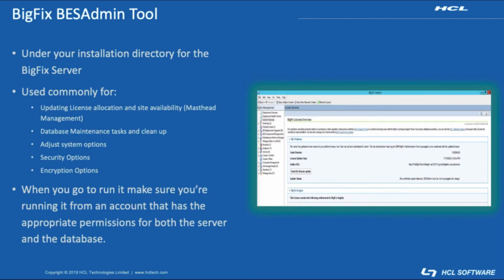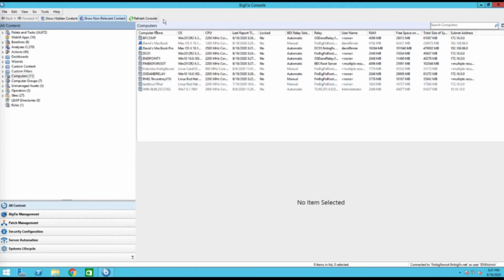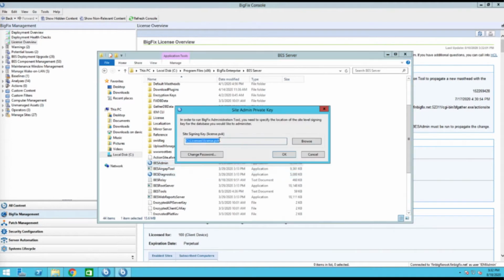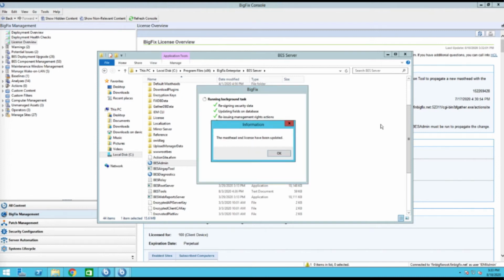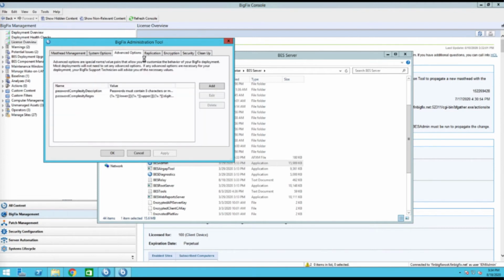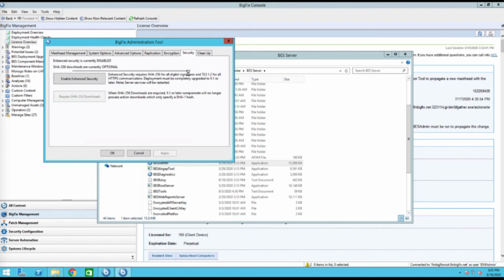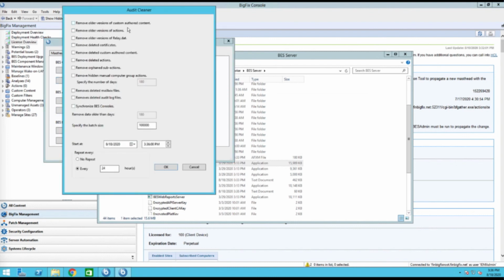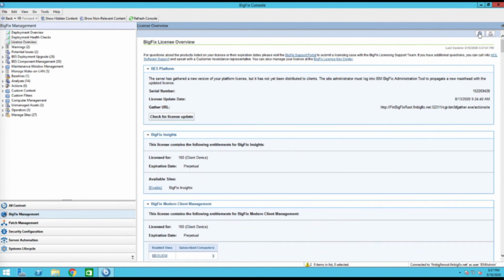BigFix - Platform - BigFix Admin Tool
An overview of the BigFix Admin Tool